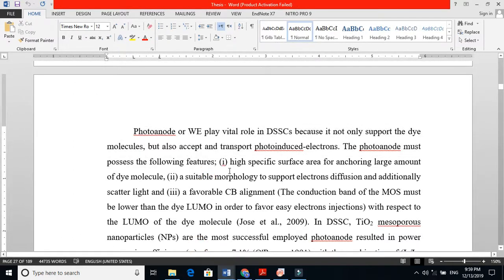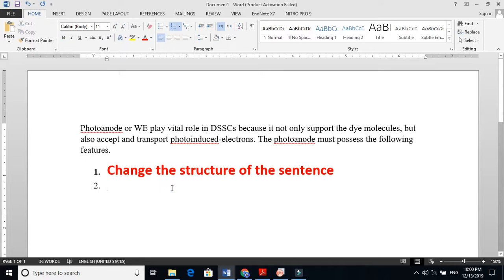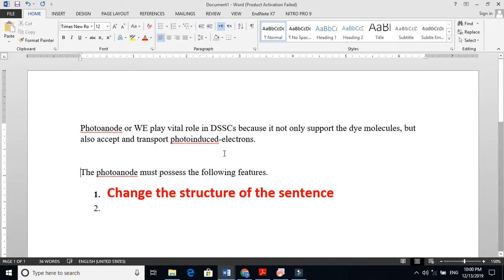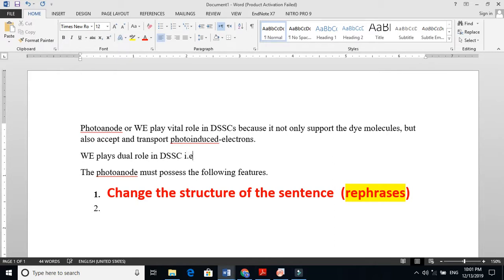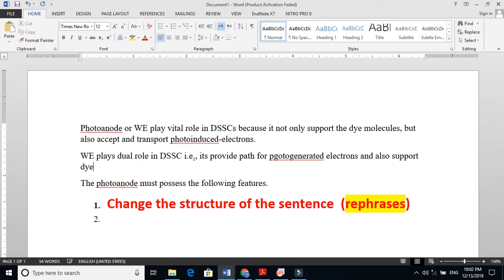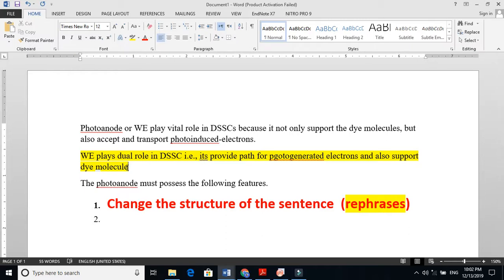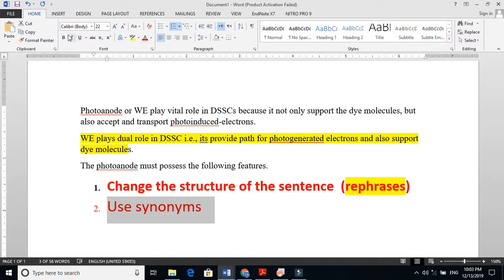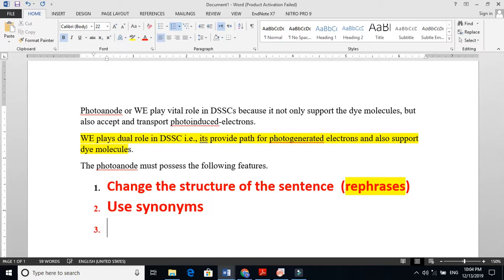What is Plagiarism? 3 Ways to Avoid It in Your Thesis & Research Paper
Many students plagiarize without realizing it. Learn what plagiarism really is and 3 simple ways to avoid it in your thesis or research article.

Plagiarism is one of the most common problems for research students. Even honest writers get high similarity scores because they keep the original sentence too close to the source. In this video, I explain clearly what counts as plagiarism, and show 3 practical techniques to rewrite ideas in your own words.

You'll learn:
✔ What plagiarism is (and what isn't)
✔ Technique 1: Change the sentence structure
✔ Technique 2: Use synonyms correctly
✔ Technique 3: Switch between active and passive voice
✔ How to keep the meaning while making the writing your own

Useful for undergraduate, MSc and PhD students writing a thesis, dissertation, proposal or journal article.